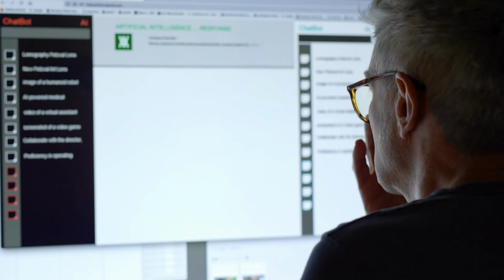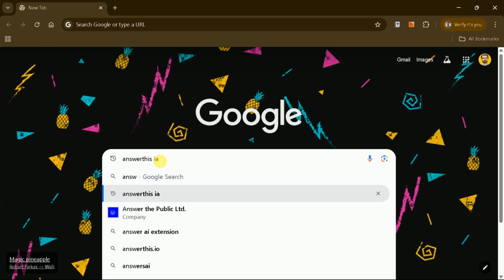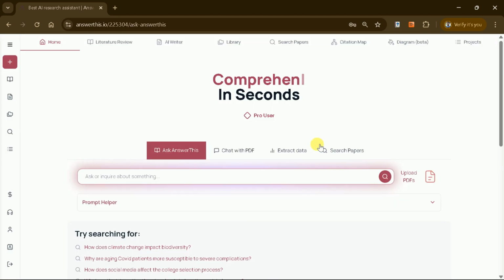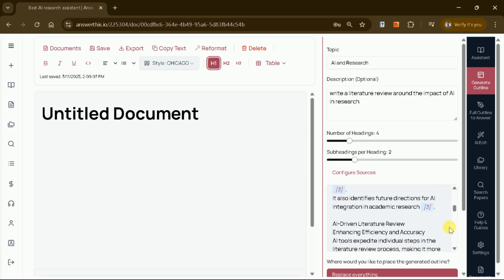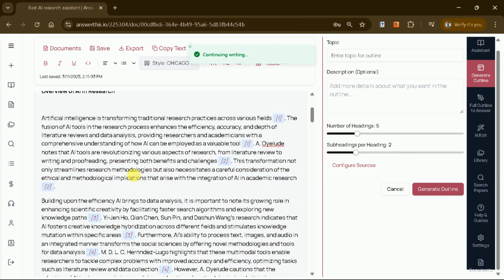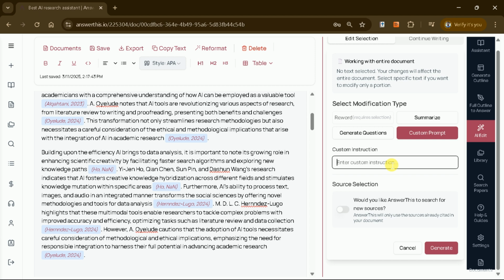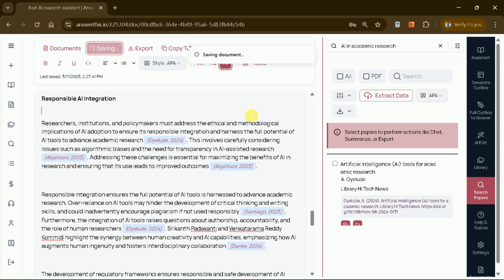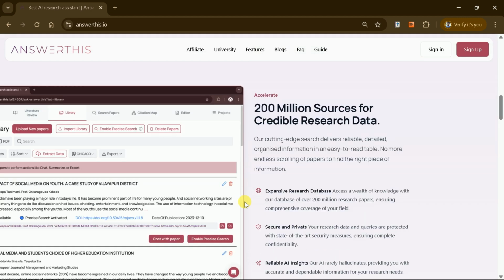How to Write a Research Paper in a Minute with AI – Testing AnswerThis for time sensitive research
How to Write a Research Paper in a Minute with AI using AnswerThis | Best AI for academic research

In this video, we explore how to write a research paper quickly and efficiently using AI abilities! Watch as we test AnswerThis, a cutting-edge AI platform designed for time-sensitive research. Whether you're a student, researcher, or professional, this tutorial will show you how to streamline your writing process, gather relevant information, and craft a well-structured research paper in just a minute. Discover tips, tricks, and insights to make your academic or professional writing faster and smarter with AI. Don't miss out on this game-changing approach to research!

Timestamps:
00:00 - Introduction
00:47 - Homepage Access
01:39 - Main interface Intro
01:50 - AI writer Feature
02:48 - Outline Expand Feature
03:09 - Continue Writing feature
03:33 - AI Reference and Citation
04:05 - Custom Prompt
04:29 - Add Citations
05:00 - Document saving
05:35 -Ending